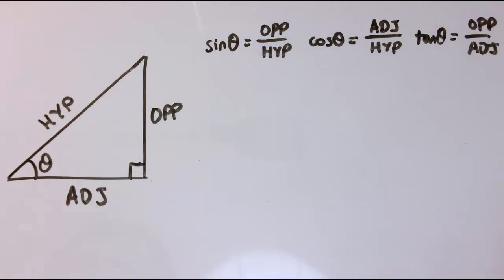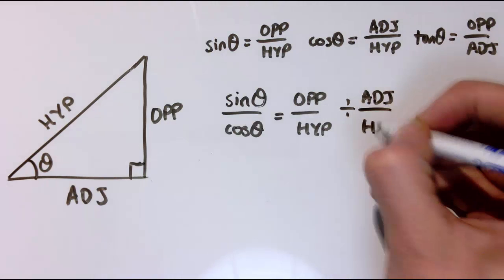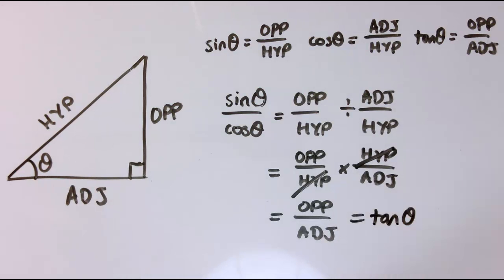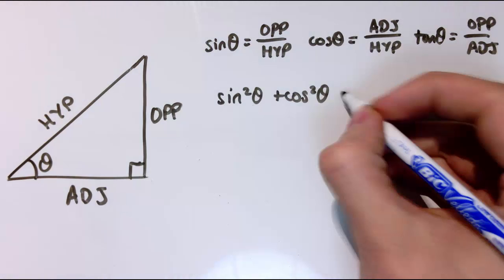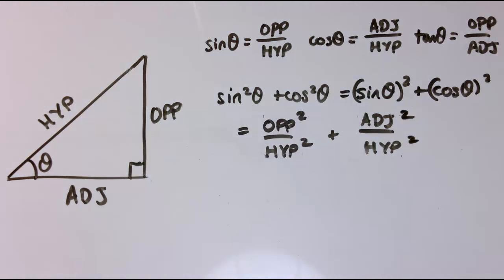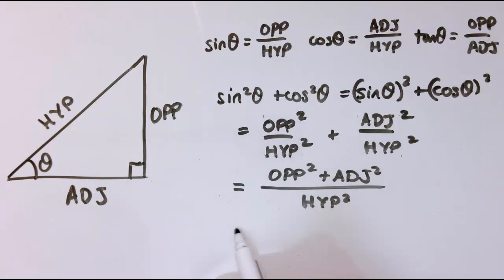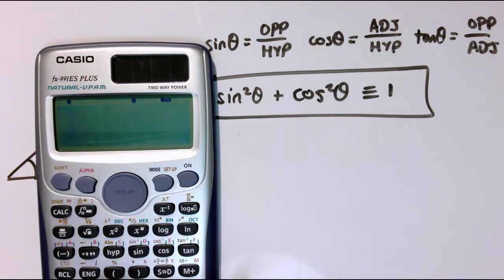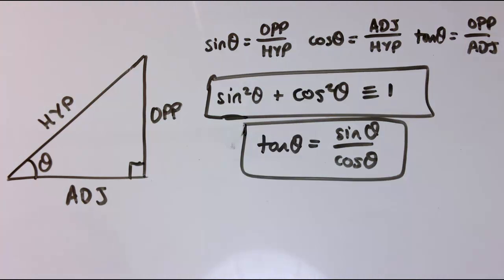Proving two useful trig identies